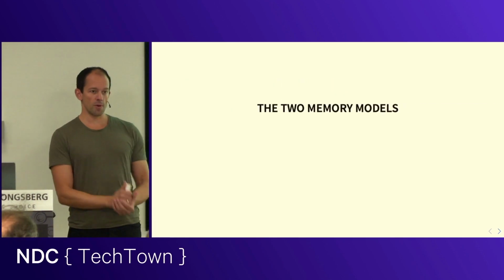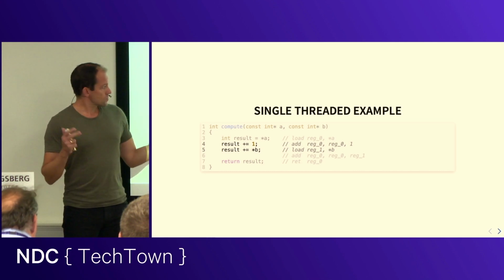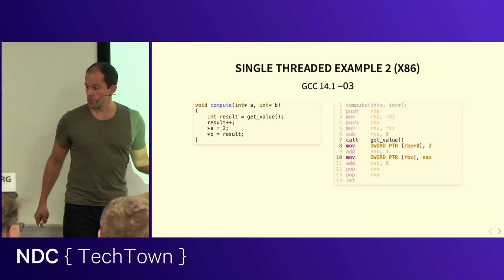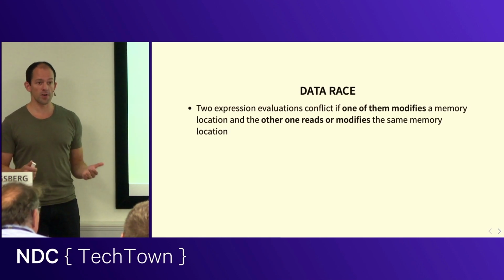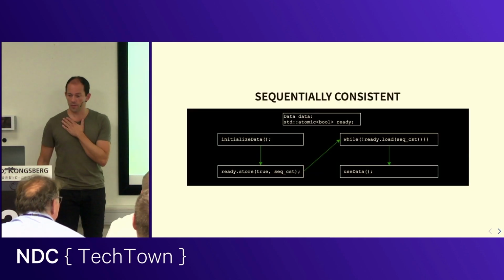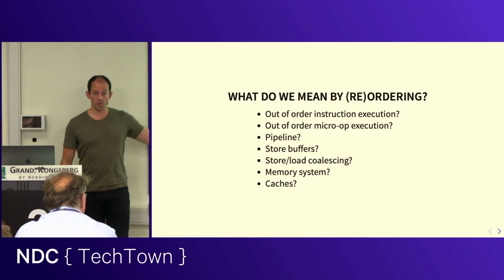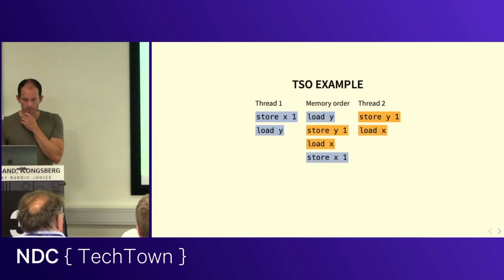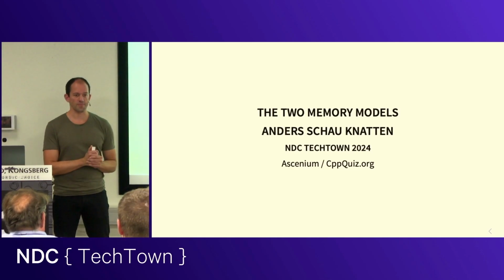The Two Memory Models - Anders Schau Knatten - NDC TechTown 2024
Programming languages like C, C++, and Rust all define a memory model, which allows you to reason about the ordering of memory operations in your program. This is crucial for the correctness and speed of your multithreaded programs, whether you're using good old mutexes or lock-free algorithms. But did you know that your CPU also has a memory model?

In the first part of this talk, we review some examples of C/C++, both single- and multithreaded, including a common lock-free algorithm. We examine the compiler-generated Assembly code and gain an intuition for how much reordering the compiler and the CPU are allowed to do. We then discuss what C++ means by a data race and how to avoid them using atomics and memory orderings like sequentially consistent, relaxed, acquire, and release. We also see how C++ reasons about memory ordering in terms of happens-before relationships.

In the second part of the talk, we examine the CPU memory models and what we mean by reordering of memory operations. There are many sources of reordering, such as the compiler, the CPU pipeline, micro-ops, memory systems with store buffers and coalescing, caches, etc. We then see how CPUs reason about memory ordering differently than languages like C++ and Rust and how the CPU memory models enable the language memory models to work. We also see how x86, ARM, and RISC-V have different approaches to this.

At the end of this talk, you will have gained a better understanding of what guarantees your programming language gives you and how the CPU works under the hood to allow your programs to (safely) go vroom! You will also have learned not to make assumptions about the correctness of your code by simply looking at the Assembly code.

PS! In the next slot in the same room, Jana Machutová will go more into practical applications of the memory model in C++ with her talk "Memory Model: Get your shared data under control".